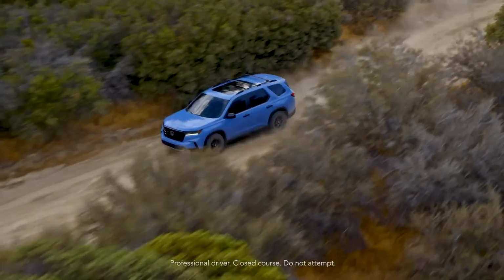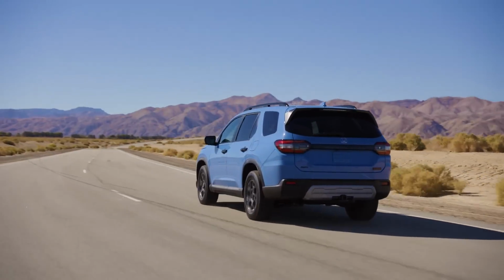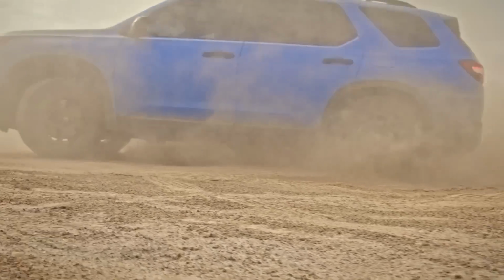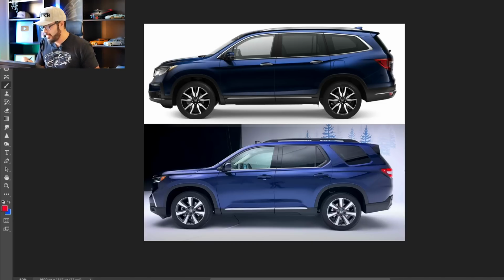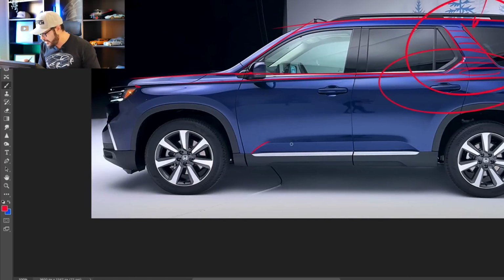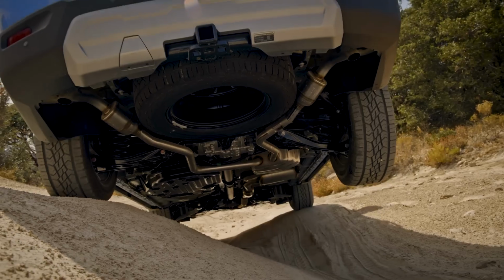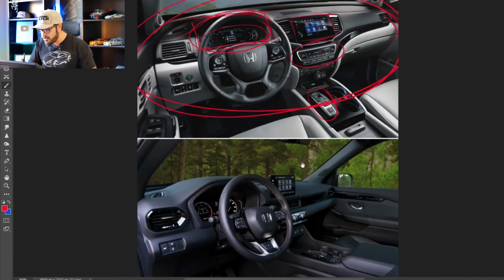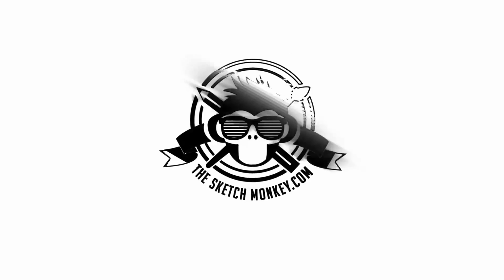2023 Honda Pilot vs Old Honda Pilot - Here’s my opinion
2021 was the second best selling year of the Honda Pilot in the US with 143,000 units sold. The best year was in 2018 with 160,000 cars sold.

The 2023 Honda Pilot has a new, cleaner look and even comes with a proper off-road trim called TrailSport. This gives you proper steel skid plates, a 1-inch lift, tow hooks, all-terrain tires with a full size spare.

You also have a new 285-hp 3.5-liter V-6 hooked up to a 10-speed automatic transmission.